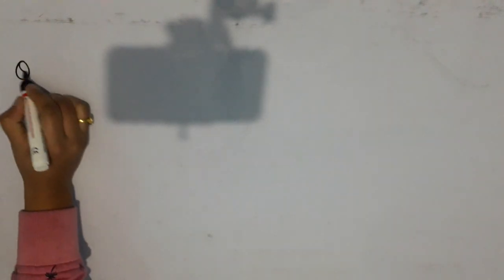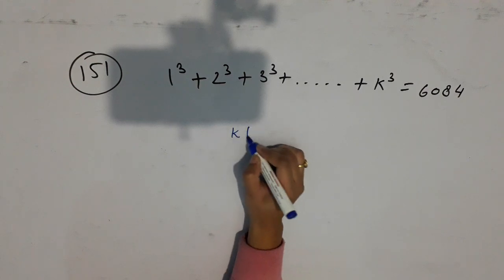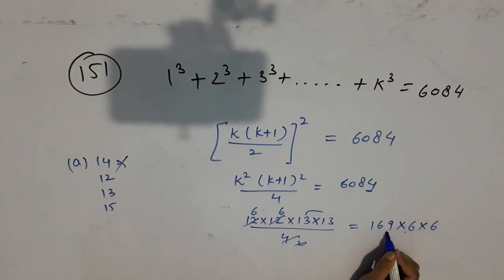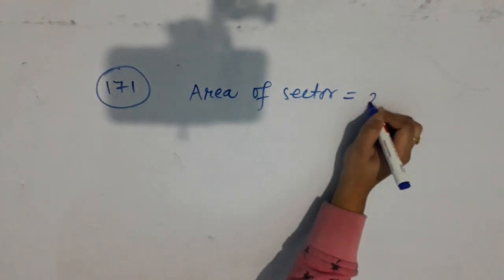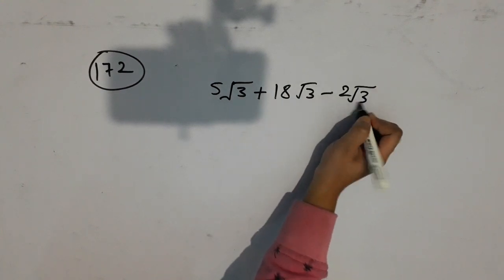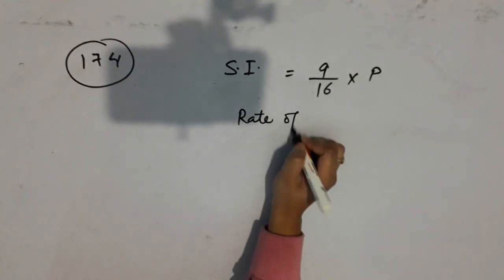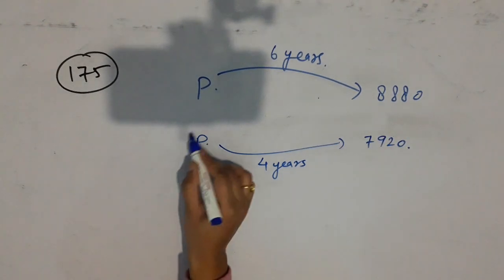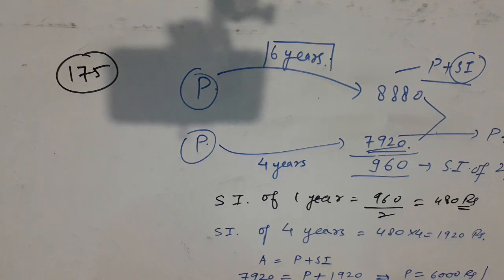TNPSC JR INSPECTOR OF COOPERATIVE SOCIETY DETAILED ANALYSIS OF APTITUDE QUESTIONS PART 2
I solved all the questions in detailed way and gave the concepts also.
For our 20 day aptitude course for TNPSC GROUP 1 exam

If you want more quality videos which are helpful for your exams.
ALL THE BEST FOR YOUR GROUP 1 EXAMS😊😊😊😊
For more vidoes related to govt jobs like TNPSC, TNPSC GROUP 1, TNPSC GROUP 2, SSC, IBPS, RRB, RAILWAY EXAMS ETC.
For daily current affairs and aptitude assignments
FOLLOW OUR TELEGRAM CHANNEL  @eminentinstitute
Eminent Institute